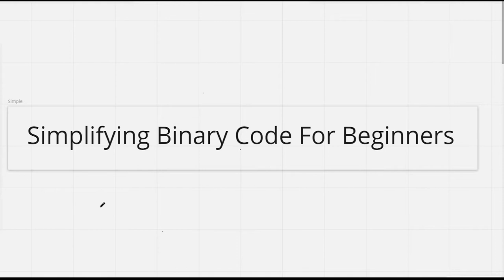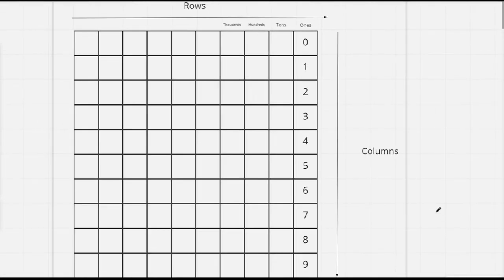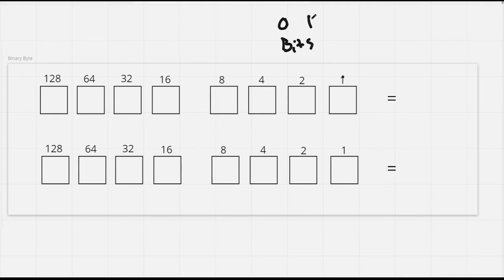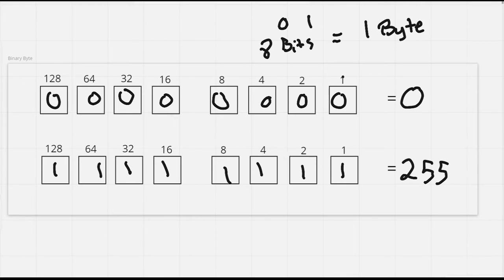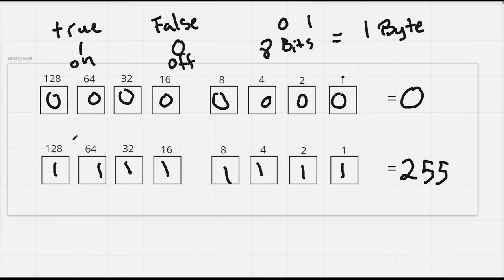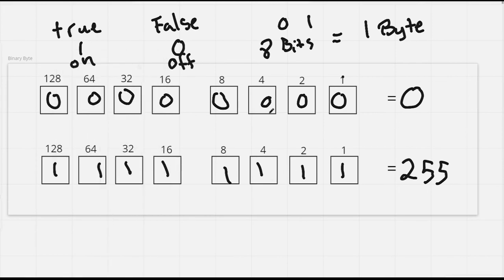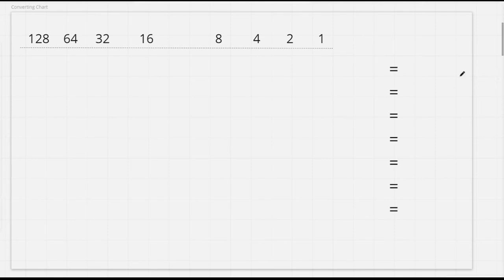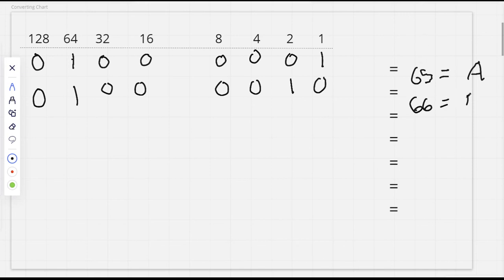Simplifying Binary Code For Beginners Part 2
Tis is part 2 of the tutorial. Here I will teach you how to convert Decimal numbers to binary.